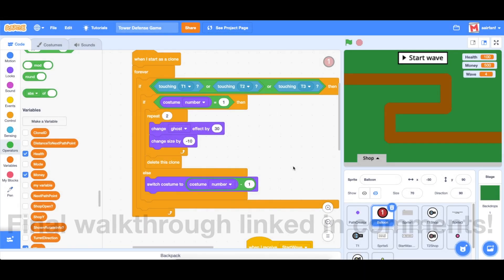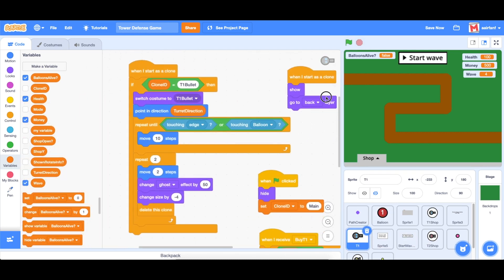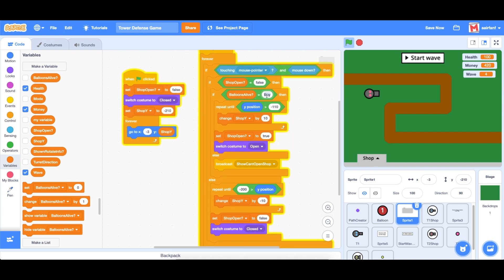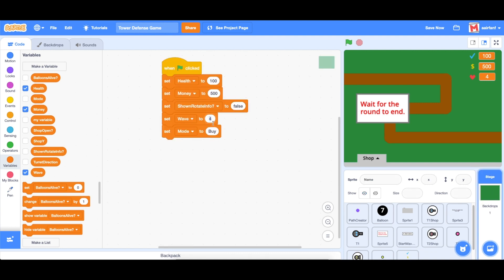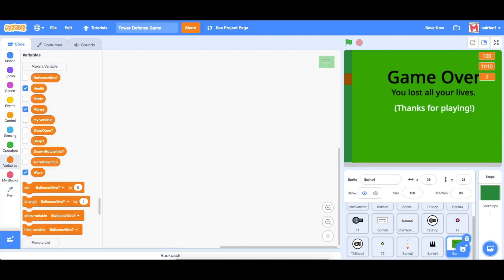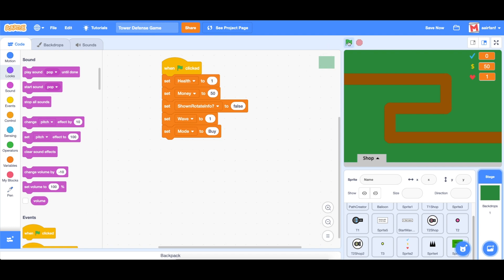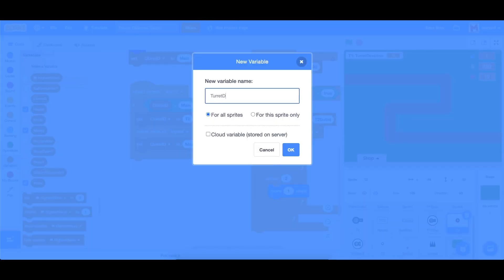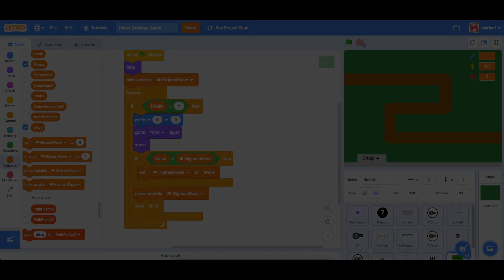Scratch Tutorial: Tower Defense Game! FINAL EPISODE (10)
The conclusion to the Tower Defense Game series! Part 10!